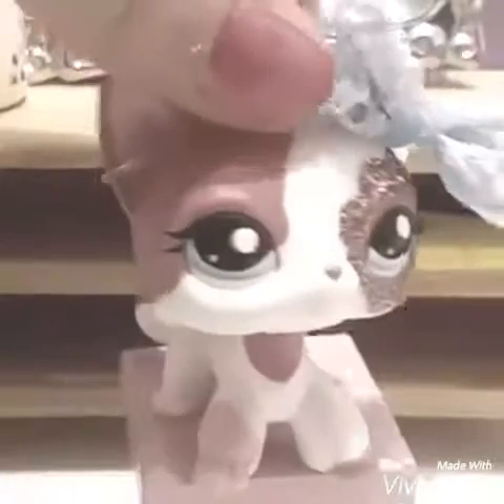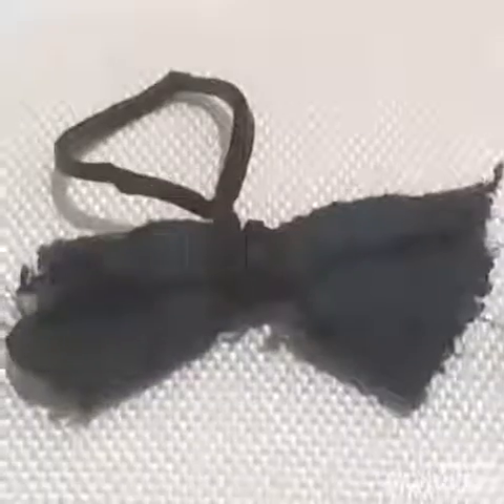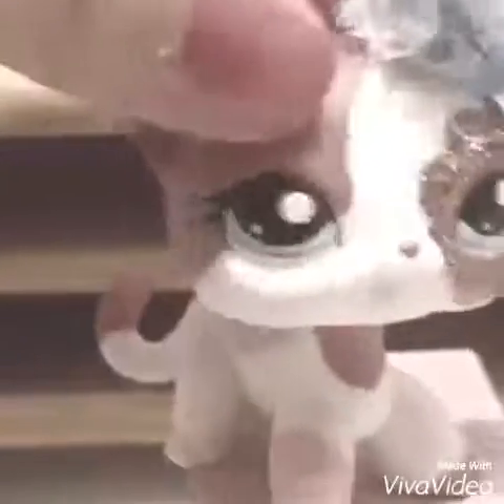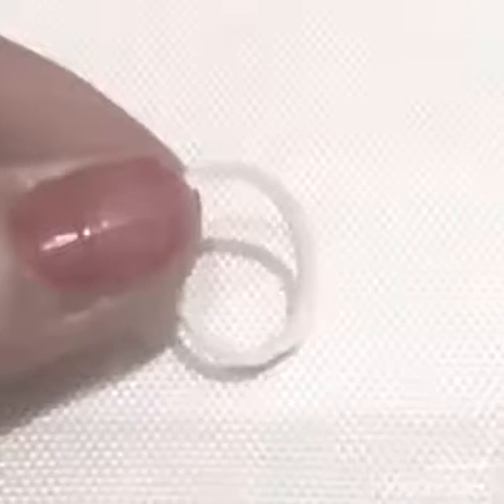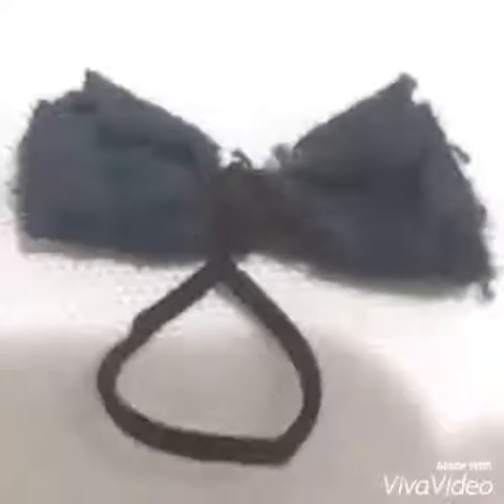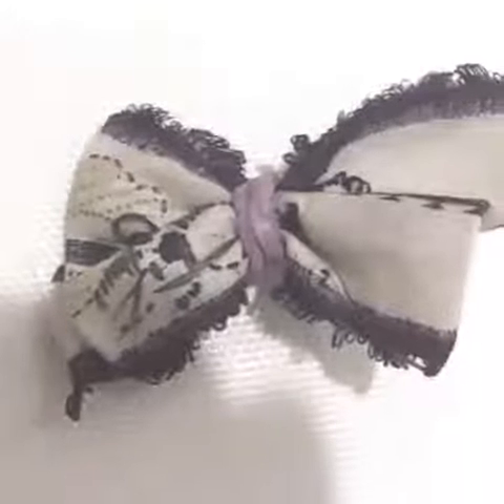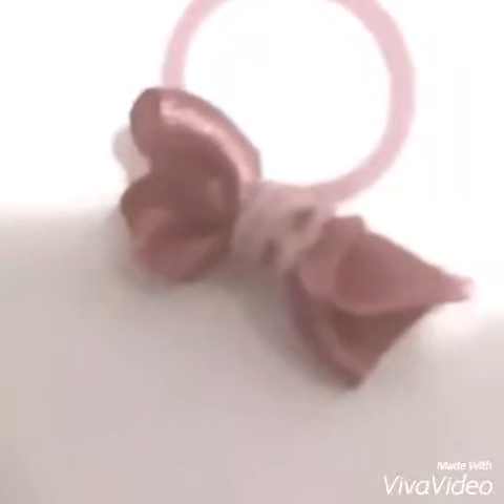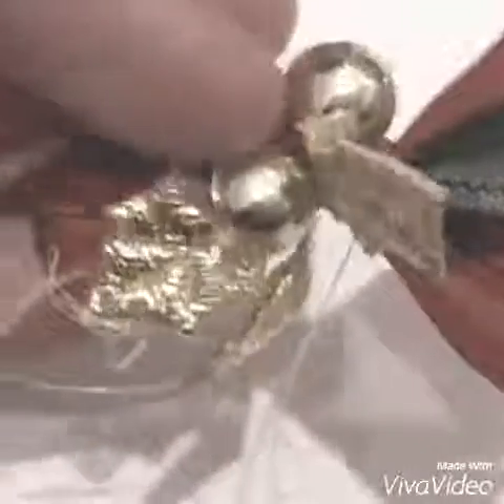LPS: DIY mit Amber (Folge 1- Schleifen)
Dieses mal zeigt euch Amber wie ihr eure eigenen Littlest Pet Shop Schleifen selber basteln könnt!😉Wenn es euch gefällt lässt doch ein Like/Abo da!😄💕